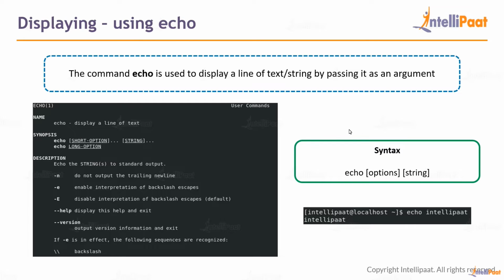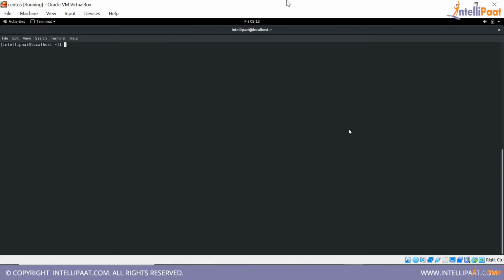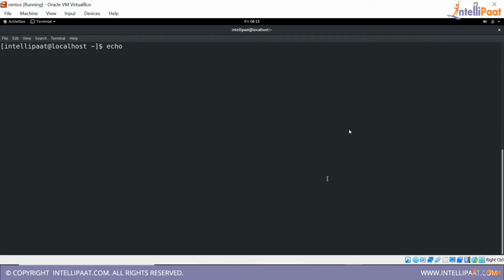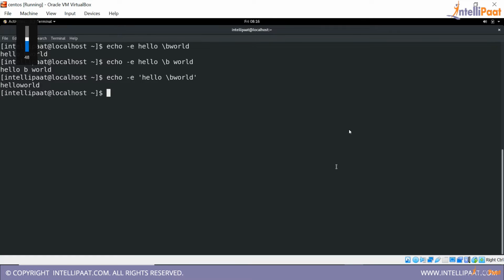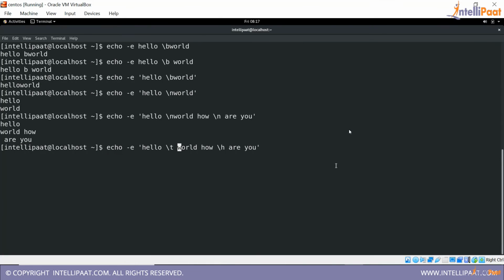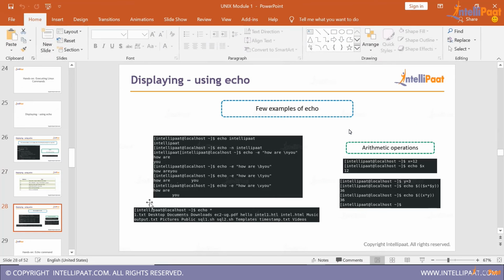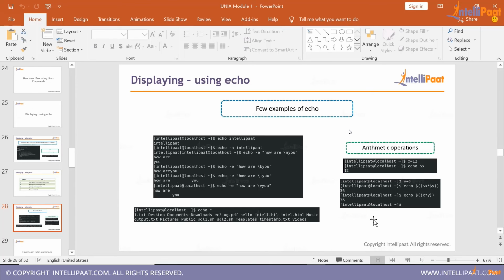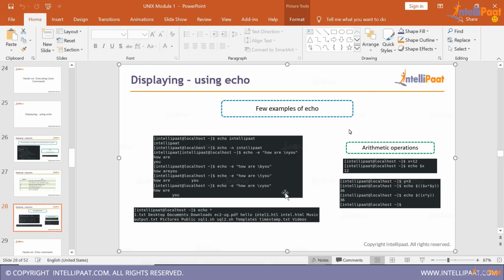Linux Echo Command | basics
LM1   Lecture 7 – Echo Command @mysqldba226